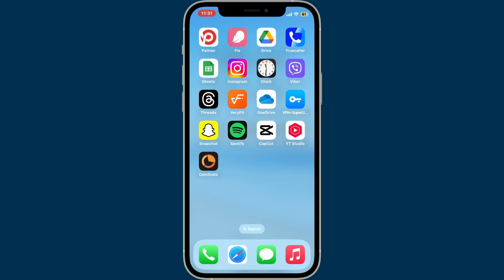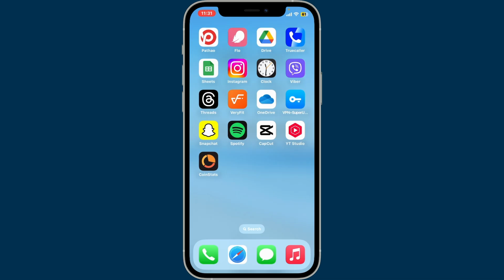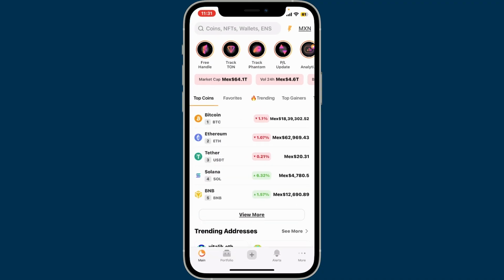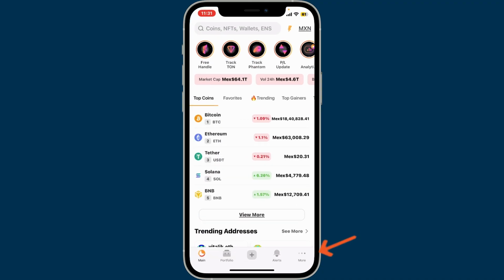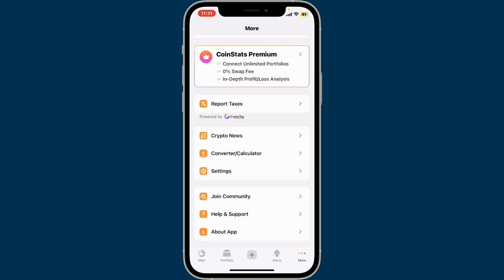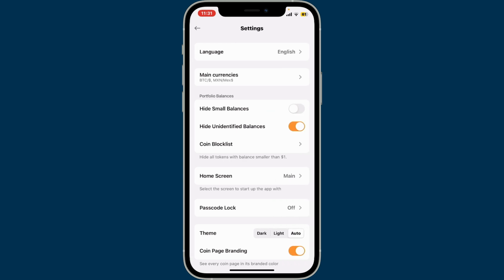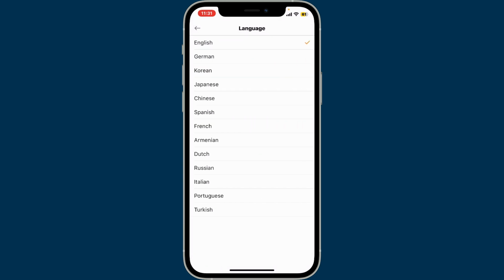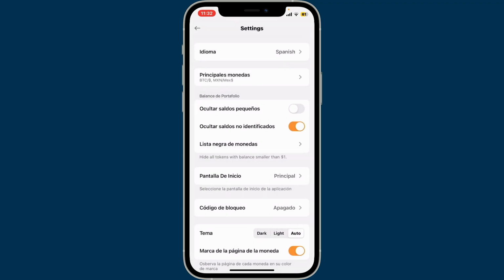How to Change Language on CoinStats Account 2024?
Looking to use CoinStats in your preferred language? This video will guide you through the process of changing the language settings on your CoinStats account. Whether you’re new to the platform or simply want a better user experience, this step-by-step tutorial will help you customize your account in no time.